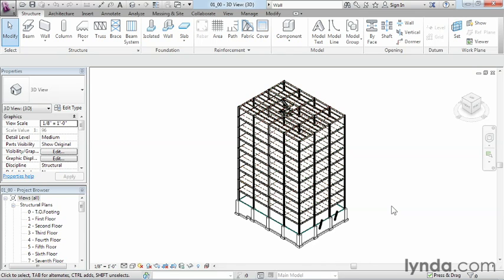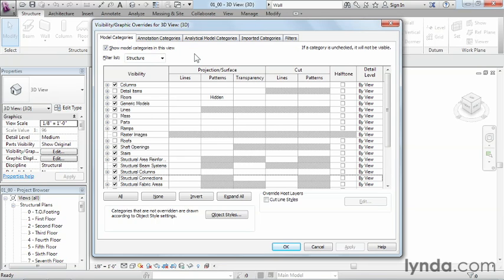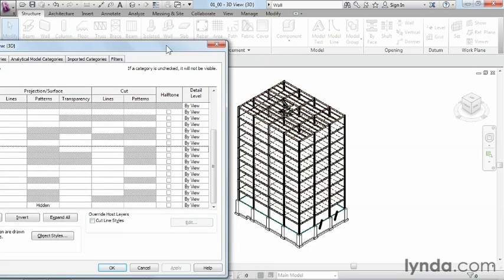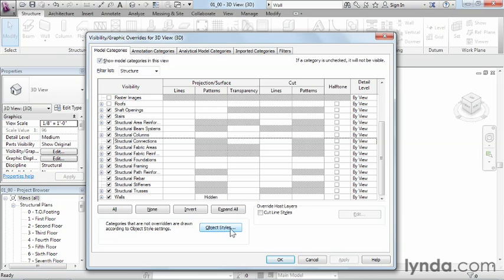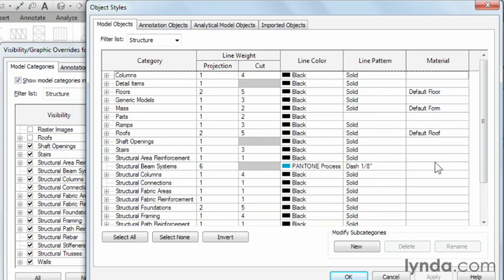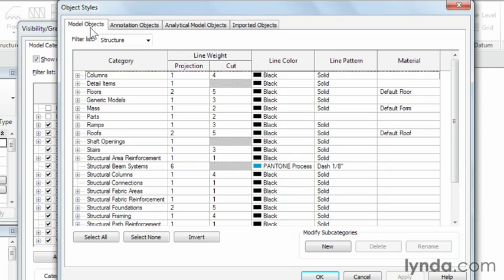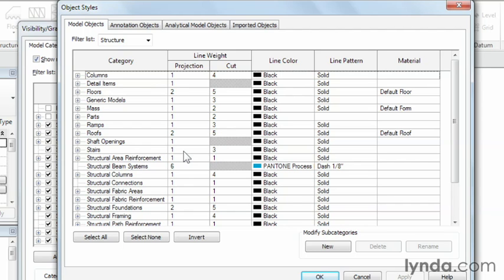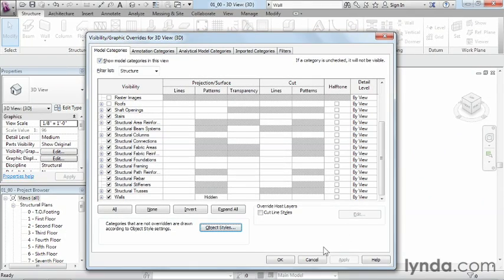Revit Structure 2013 Essential Training 01 06 SC11 visibility